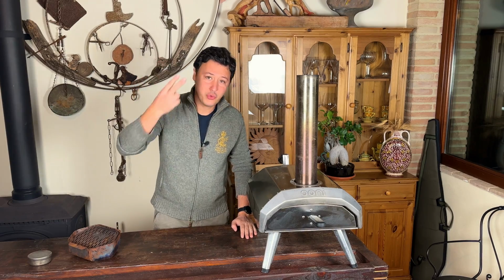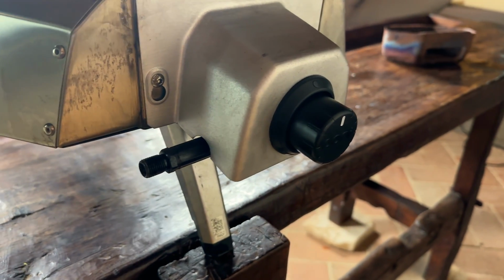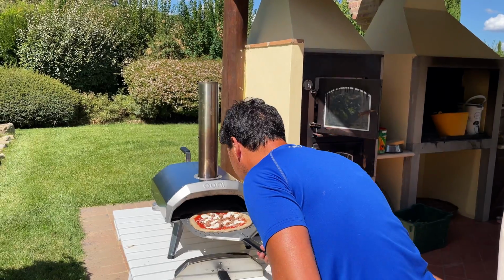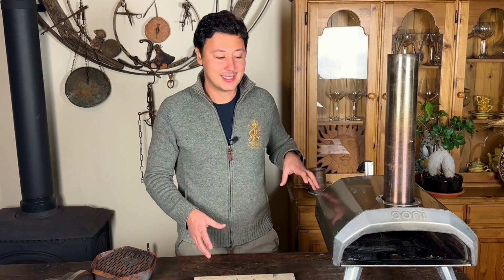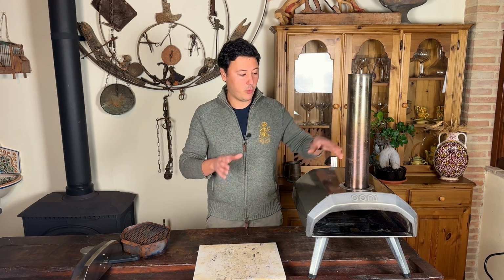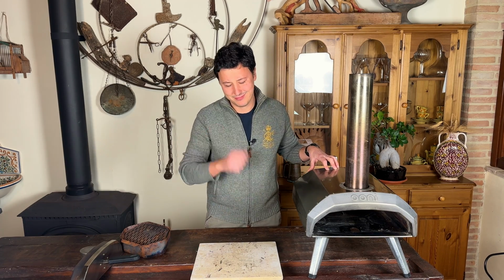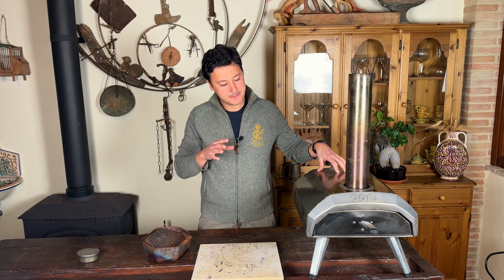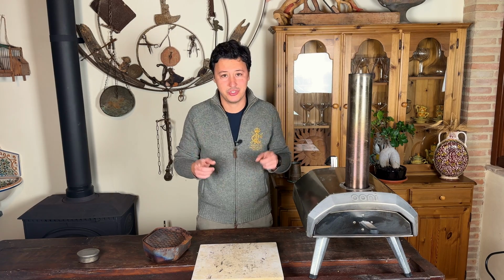DON'T BUY the Ooni Karu 12 before watching this 2 year REVIEW!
Owning a pizza oven has been one of the must fun things. You can make top quality pizzas at home and once you learn how to use them you will turn into a pizzaiolo in no time!

But there are a lot of good pizza ovens out there, with Ooni and Roccbox being two of my favourite brands. Ooni itself has a lot of different models the Oony Frya, Ooni Koda, Ooni Karu...So how do you go about getting the over that is right for you?

While I hope you have found my unboxing video of the Ooni Karu 12 Pizza Oven useful this two year review will answer all your other questions!

Other Ooni Karu and Pizza videos you may like!

If you are looking for easy, quick, italianfoodrecipes you've come to the right place! GetCookingItalia we will be cooking authentic ItalianRecipes from across the regions in Italy so you can learn a little bit about the history of the dish as well as learning to cook like an Italian!

Most of the recipes will be quick and easy as true Italian cuisine is, giving centre stage to the ingredients.